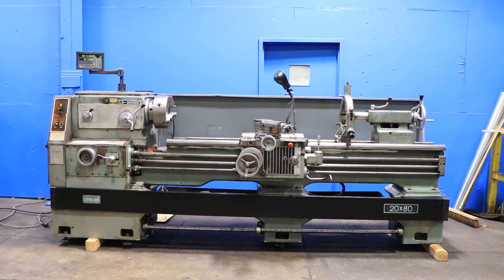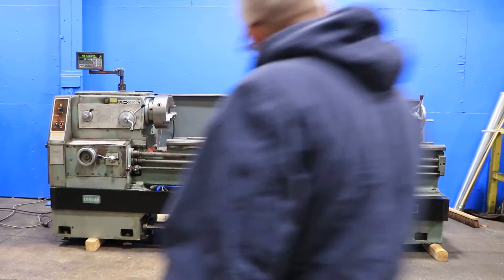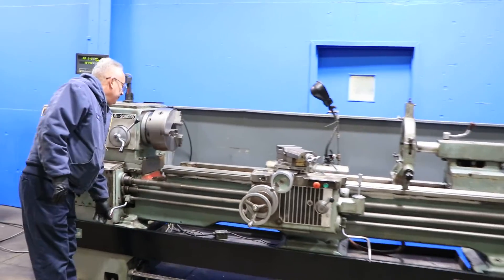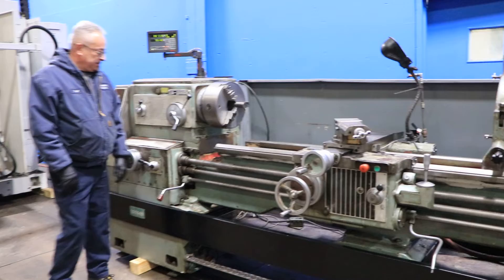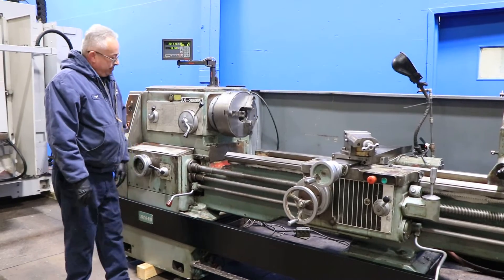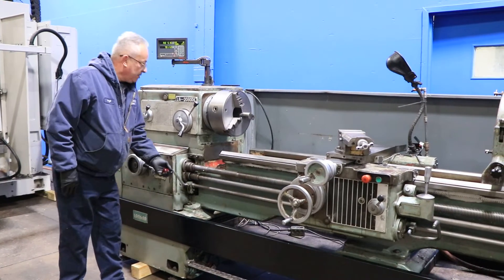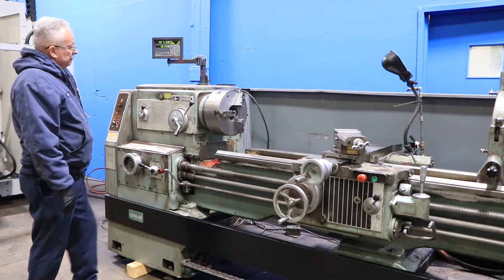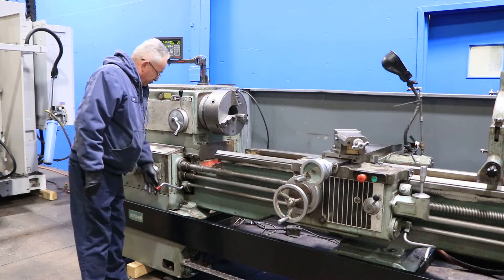20"/28" x 80" LONGEM GAP BED LATHEMODEL: LG-2080DS, S/N: 0047, NEW: 2000'S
20"/28" x 80" LONGEM GAP BED LATHE
MODEL: LG-2080DS,  S/N: 0047,  NEW: 2000'S

SPECIFICATIONS:
SWING OVER BED WAYS 20-15/32"
CROSS FEED RANGE HALF OF LONGITUDINAL SETTING
INCH THREADING RANGE (56) 7/8 - 48 TPI
APPROXIMATE FLOOR SPACE 145"L x 42"W x 52"H

EQUIPPED WITH:
INCH & METRIC THREADING
REMOVABLE GAP BLOCK
NEWALL TWO AXIS DIGITAL READOUT
12" 3-JAW CHUCK
STEADYREST
COOLANT SYSTEM
HARDENED & GROUND BED WAYS
10 HORSE POWER MAIN MOTOR